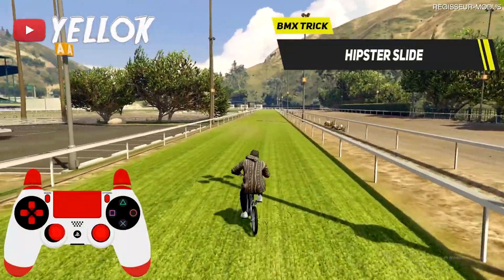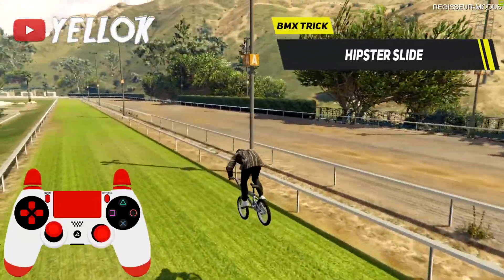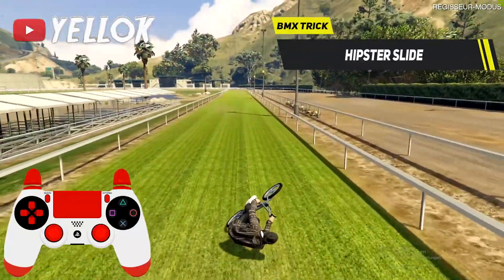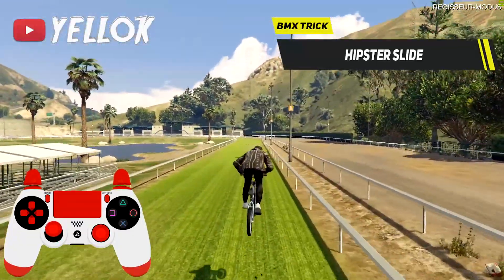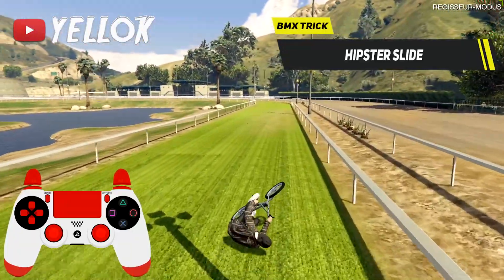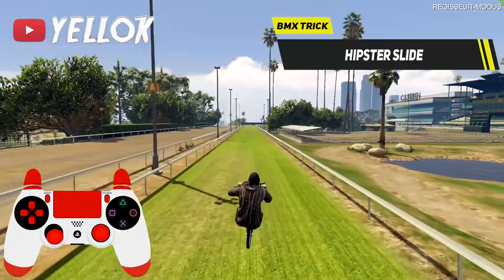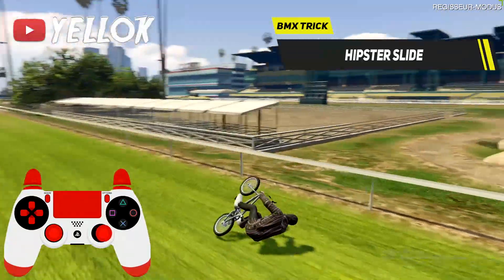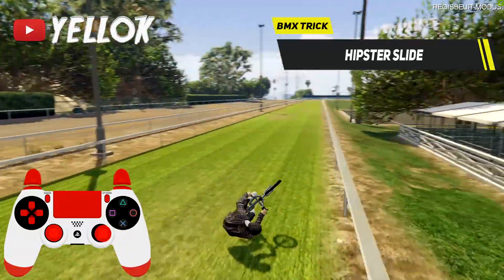GTA 5 - How To Do The HIPSTER SLIDE On a BMX (GTA 5 How To BMX Stunt)